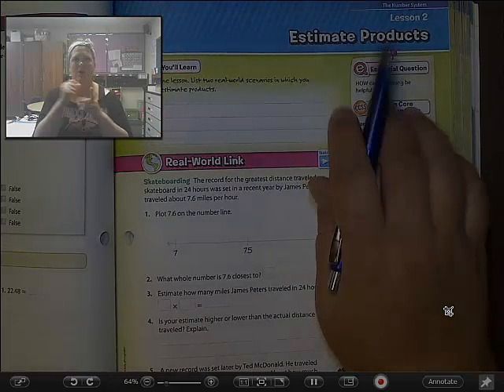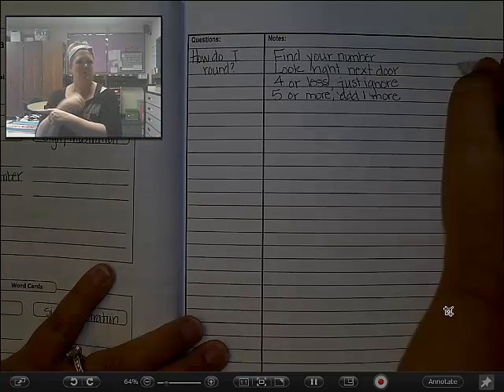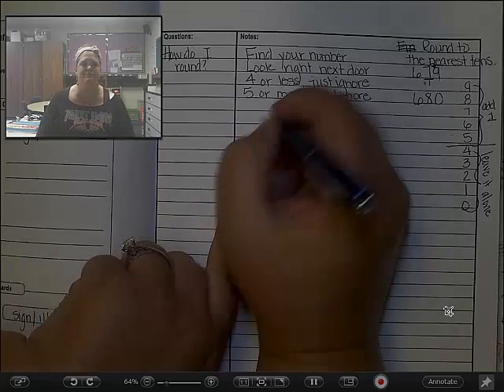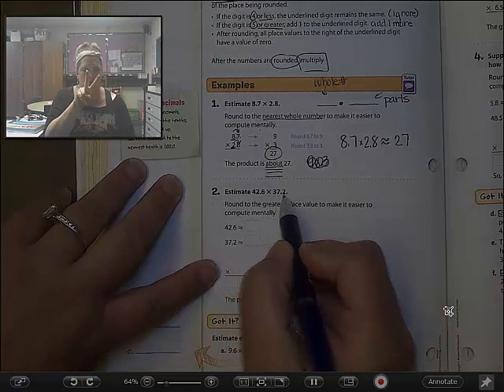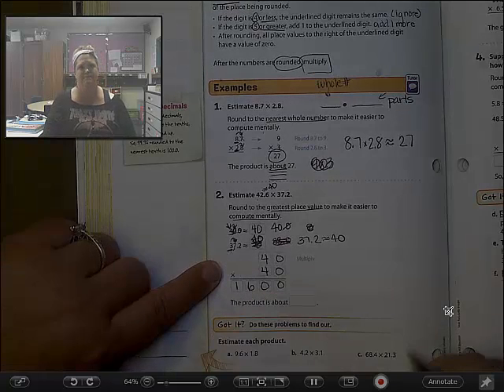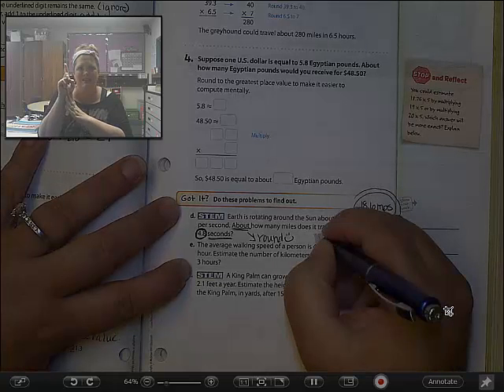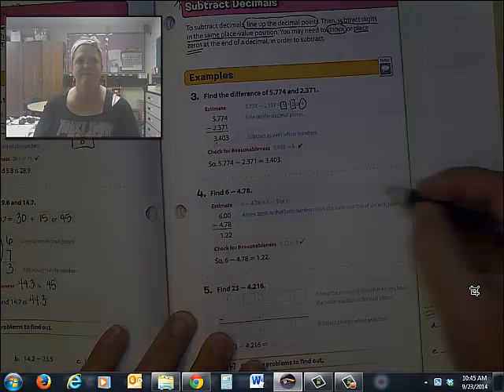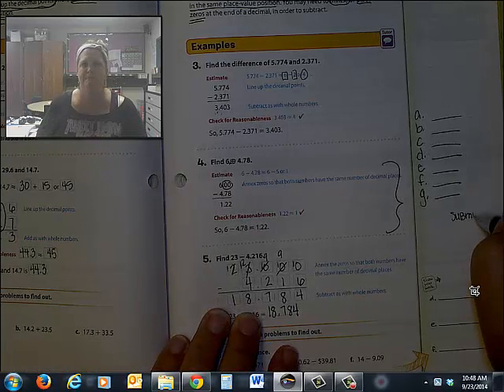Math Chapter 3 lesson 2